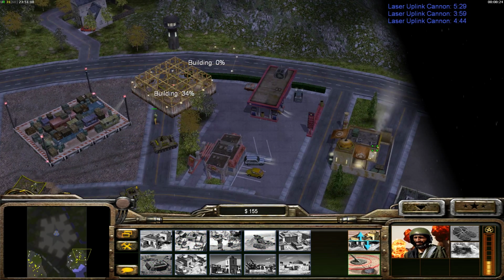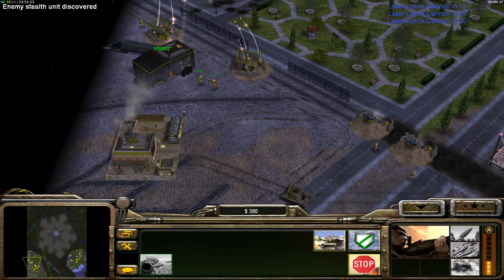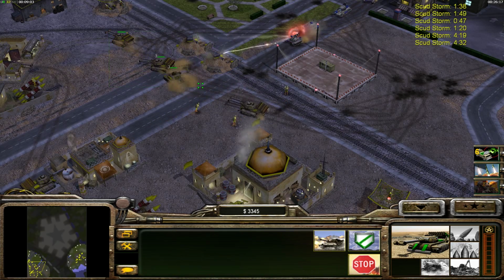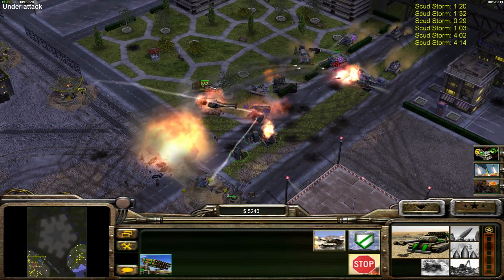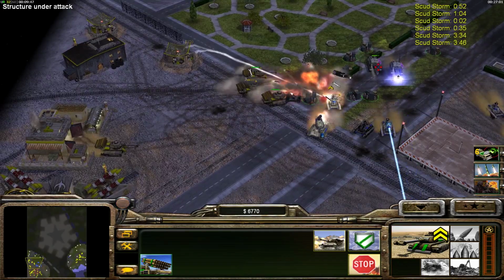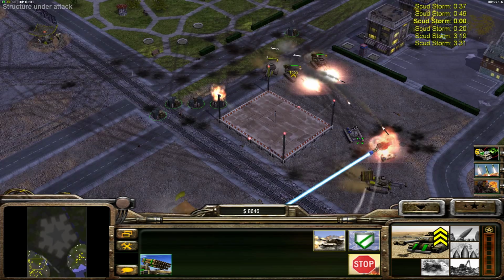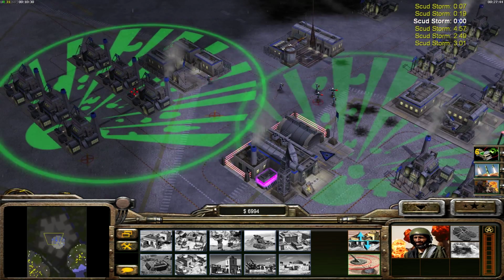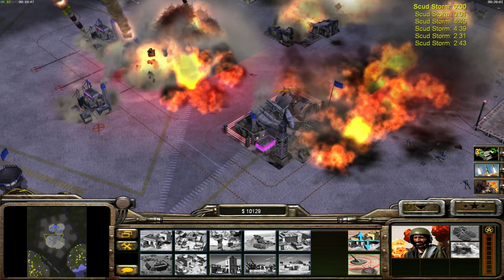Generals Shockwave - Demolition Challenge 6